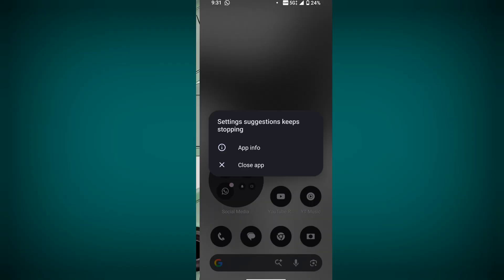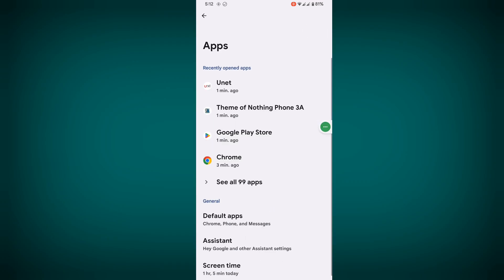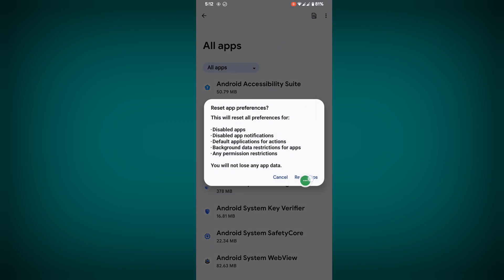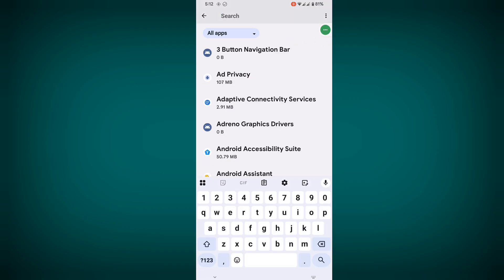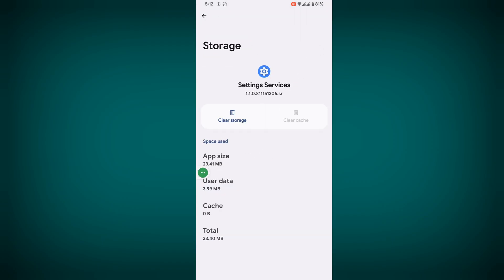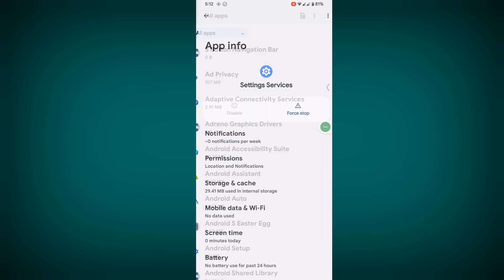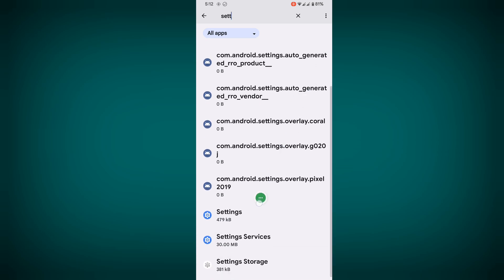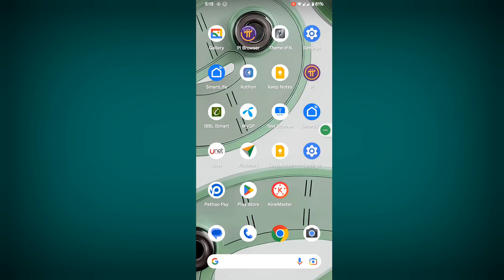How to fix settings suggestions keeps stopping Nothing phone problem 2025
Are you getting the “Settings Suggestions Keeps Stopping” error on your Nothing Phone in 2025? 😟 Don’t worry — this quick and easy guide will show you how to fix the crash problem in just a few steps. This method works for all Nothing Phone models including Nothing Phone (1), (2), and (2a). 🚀

📌 What You’ll Learn:
• How to fix Settings Suggestions keeps stopping problem on Nothing Phone ⚙️
• Step-by-step method to clear cache & system data 🧹
• How to stop system apps from crashing ⚡
• How to update or reset Settings Suggestions safely 🔄

🧭 Topics We Covered:
• Why “Settings Suggestions” crashes or keeps stopping ❌
• Best way to clear app cache and data correctly 🧹
• Fixing Nothing OS bugs and glitches 🔧
• Checking for latest system and security updates 🌐
• How to reset app preferences and stabilize Settings ⚙️
• Preventing future Settings app crashes 💡